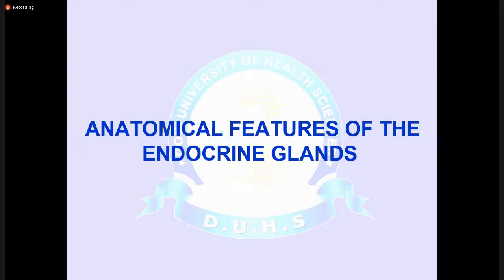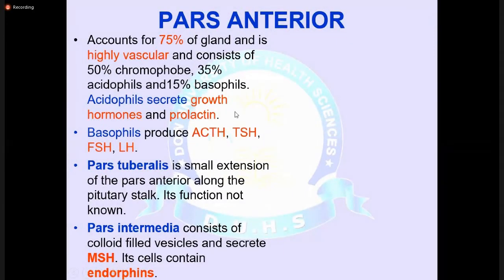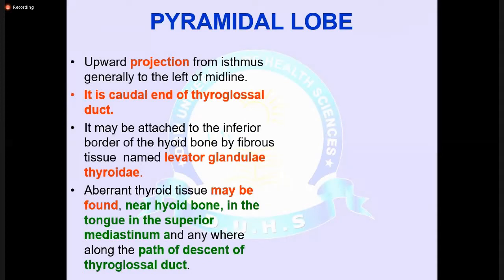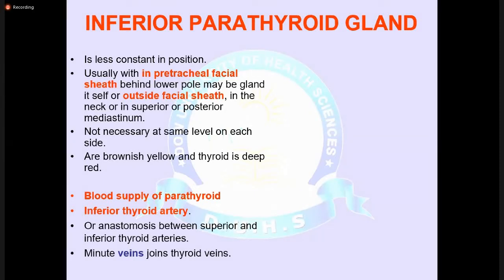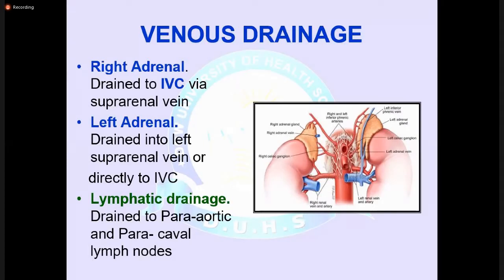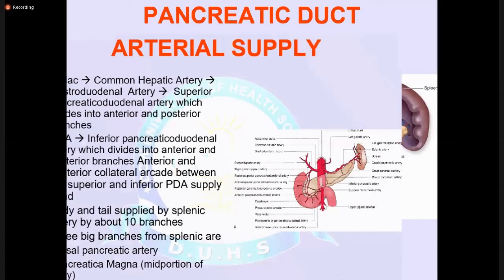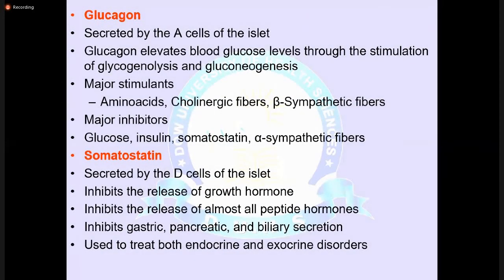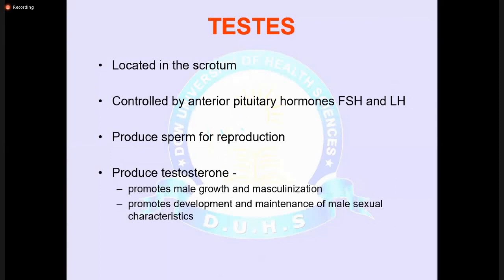Anatomical Features of Endocrine Glands | Anatomy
Dr. Sara Moeen